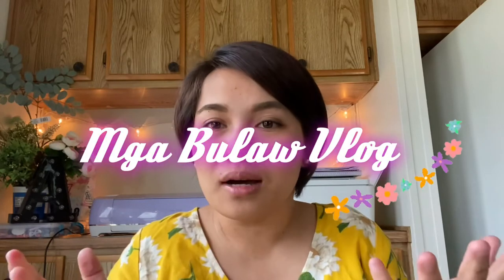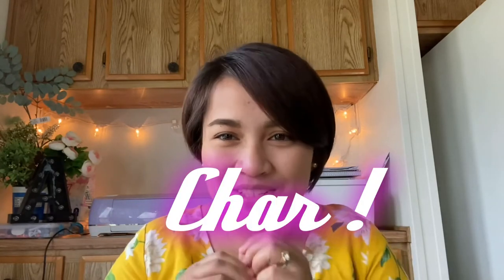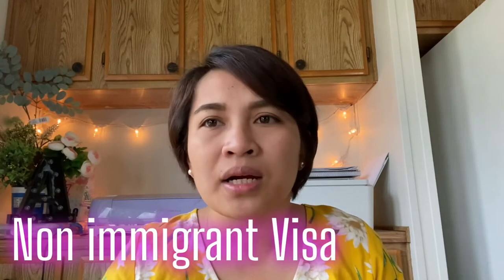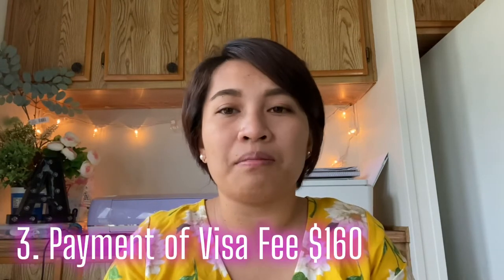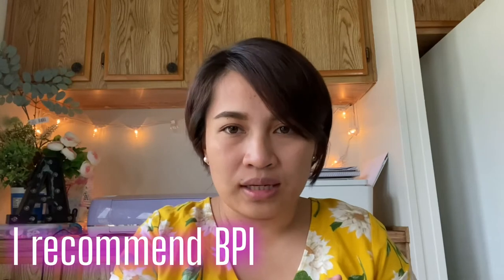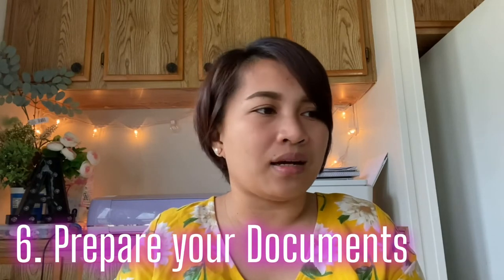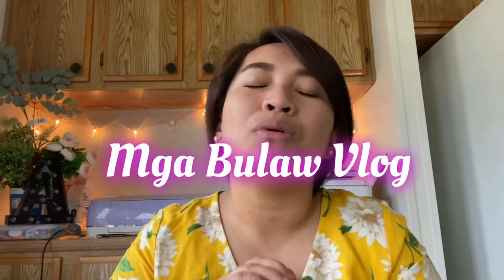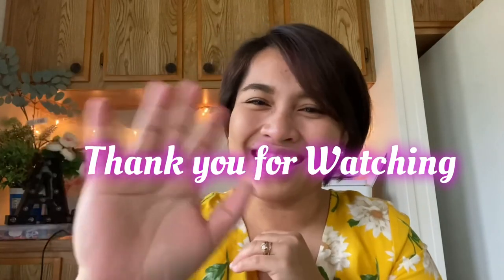BISAYA / CEBUANO : US TOURIST VISA APPLICATION PROCESS AND TIPS 2021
Featuring in my Vlog the process of getting a US VISA application base on my experience and my fathers personal experience as well. My father came to United States last 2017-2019 with 6 months window. He came to visit and help me with my babies as I was just hired in my new job. We had so much fun! We are able to visit Las Vegas, Belagio Hotel, Arizona, Colorado Boundery, Wyoming and many more! But the most wonderful experience is visiting the Temple Square, Salt lake that everyone has dreamed of. Enjoy my video!